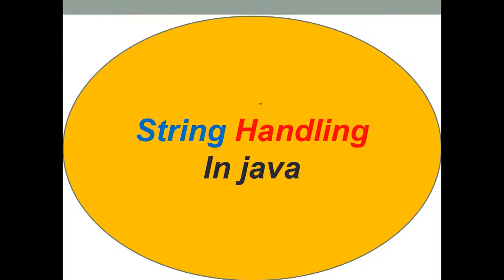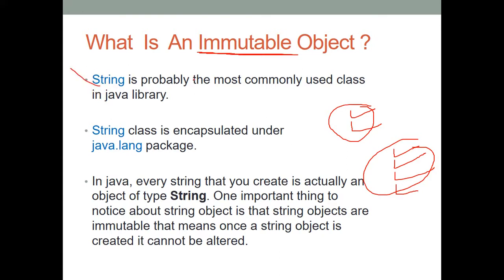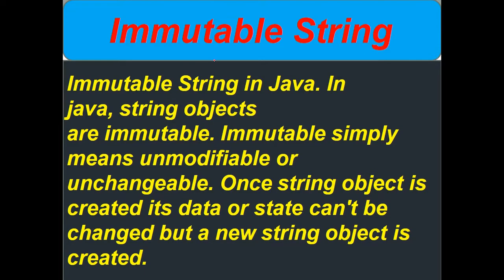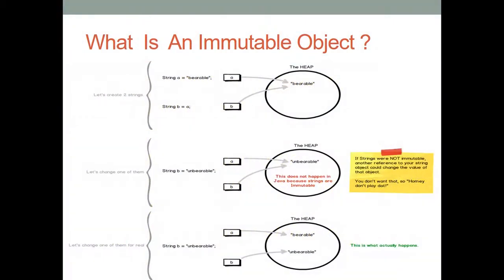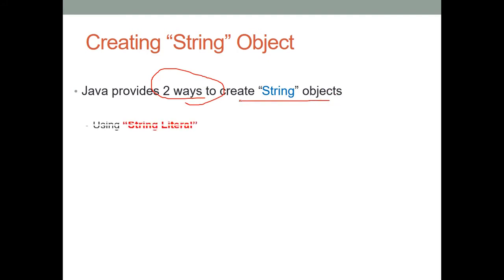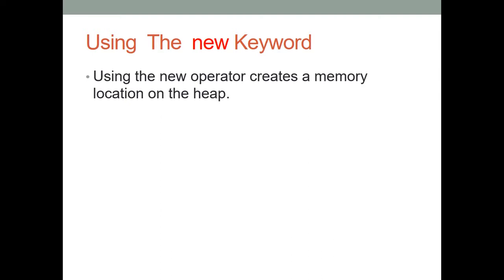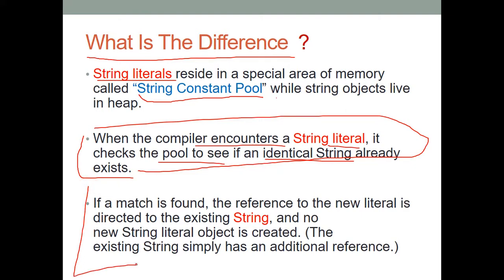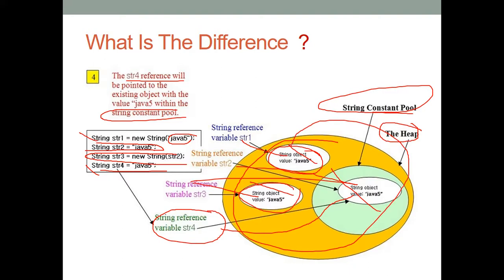stringHandling Why String is Immutable | How to make our class is Immutable class .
String Handling complete tutorials. In this, I am covering all the interview Questions related to String.
1. What is String literal?
2. What is String immutable?
3. What is the Sring Constant pool?

Er prince Kumar Ojha
do it

Regard :
  Prince Kumar.